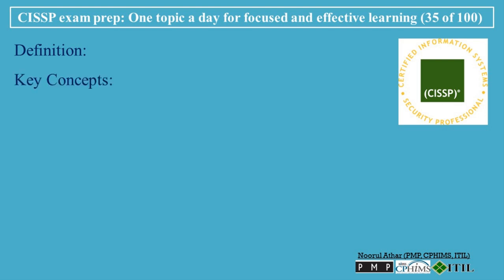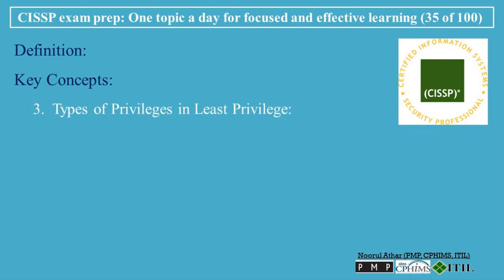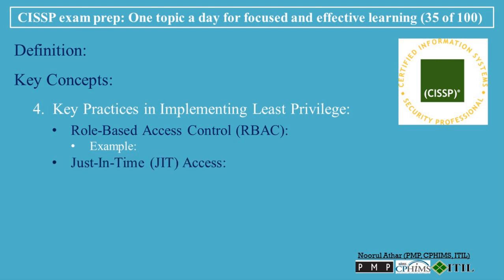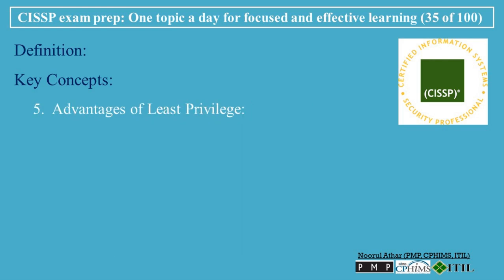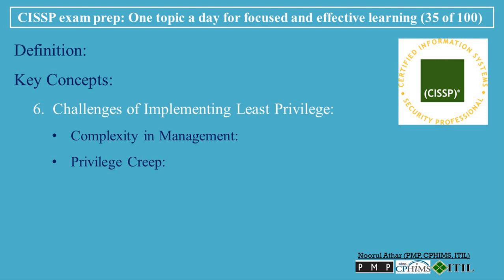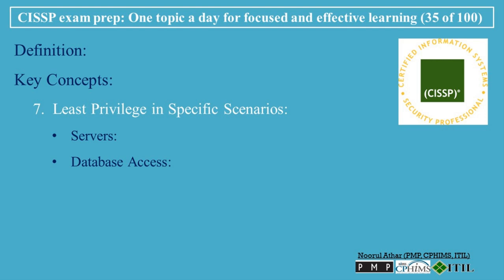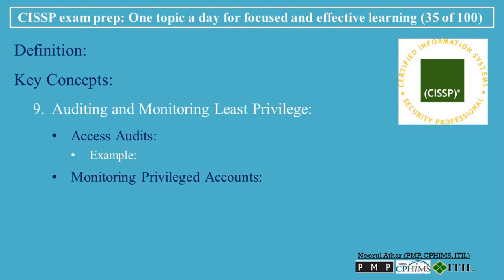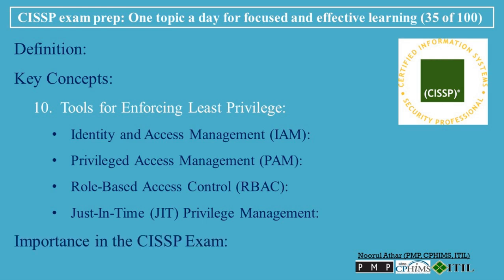CISSP Exam Prep -035 | Least Privilege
00:00   CISSP Exam Prep -035 | Least Privilege | 📋

00:14   Definition:

Key Concepts:
00:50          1. Purpose of Least Privilege:

01:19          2. Principle of Least Privilege in Practice:
                    • Users:
                    • Systems and Applications:
                    • Devices:

02:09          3. Types of Privileges in Least Privilege:
                    • User Privileges
                    • System Privileges:
                    • Administrative Privileges:

02:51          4. Key Practices in Implementing Least Privilege:
                    • Role-Based Access Control (RBAC):
                    • Just-In-Time (JIT) Access:
                    • Separation of Duties (SoD):
                    • Access Reviews:

04:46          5. Advantages of Least Privilege:
                    • Minimizes Attack Surface:
                    • Reduces the Impact of Insider Threats:
                    • Prevents Accidental Damage:
                    • Improves Compliance:

05:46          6. Challenges of Implementing Least Privilege:
                    • Complexity in Management:
                    • Privilege Creep:
                    • Balancing Security and Usability:

06:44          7. Least Privilege in Specific Scenarios:
                    • Servers:
                    • Database Access:
                    • Privileged Account Management (PAM):

07:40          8. Least Privilege and Compliance:
                    • PCI-DSS (Payment Card Industry Data Security Standard):
                    • HIPAA (Health Insurance Portability and Accountability Act):
                    • GDPR (General Data Protection Regulation):

08:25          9. Auditing and Monitoring Least Privilege:
                    • Access Audits:
                    • Monitoring Privileged Accounts:

09:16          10. Tools for Enforcing Least Privilege:
                    • Identity and Access Management (IAM):
                    • Privileged Access Management (PAM):
                    • Just-In-Time (JIT) Privilege Management:

10:09   Importance in the CISSP Exam:

10:44   Real-World Example:

CISSP
The Certified Information Systems Security Professional (CISSP)